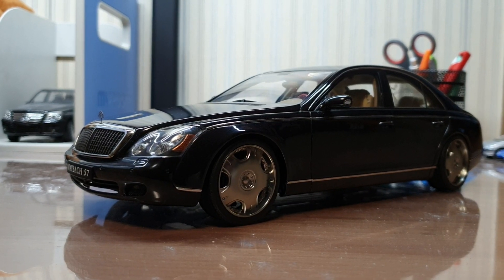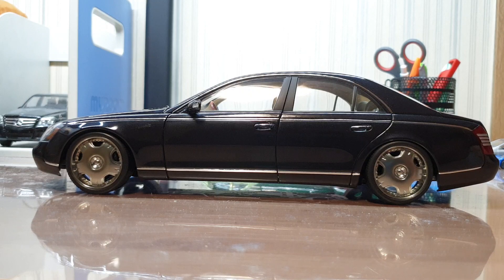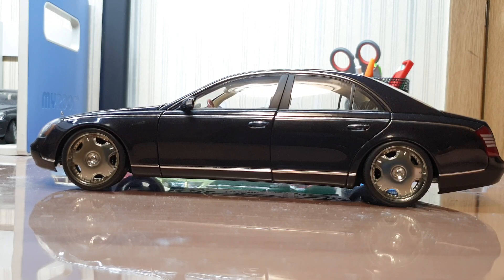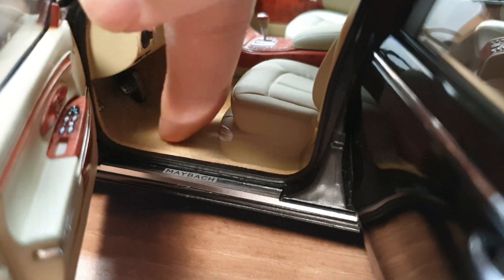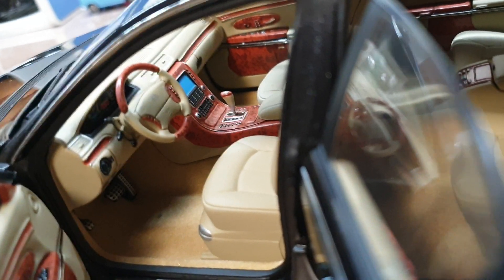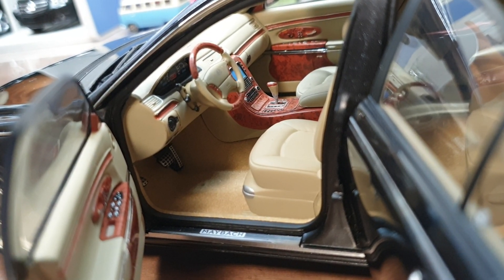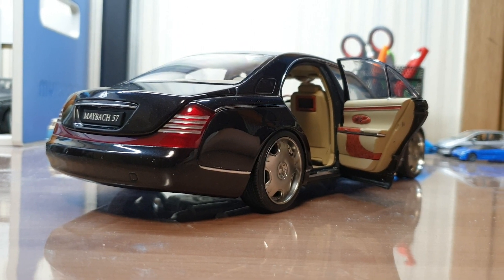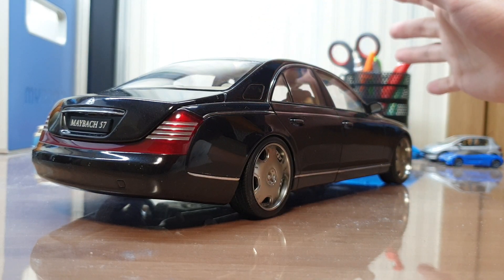[1/18] Ep.10 Autoart Maybach 57 with Lowenhart Rims